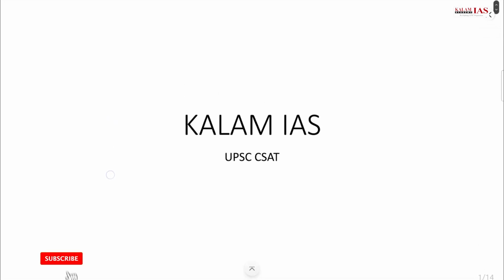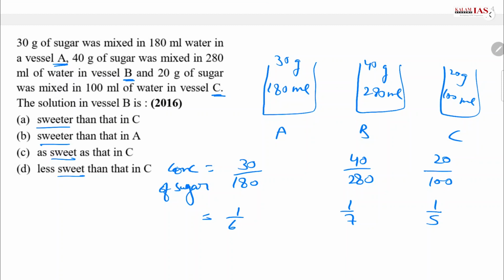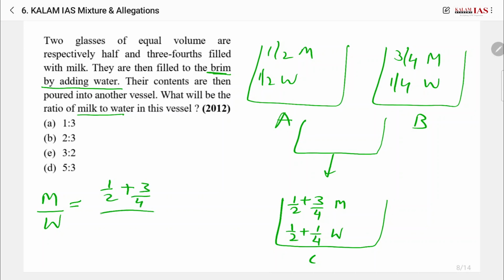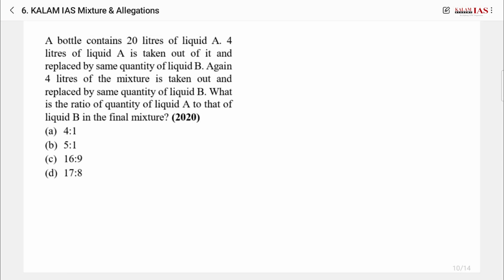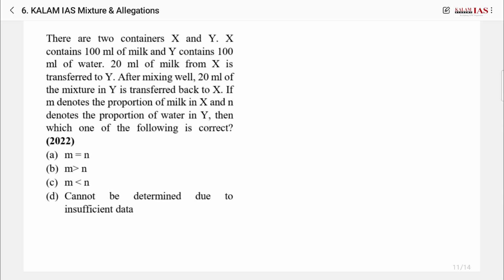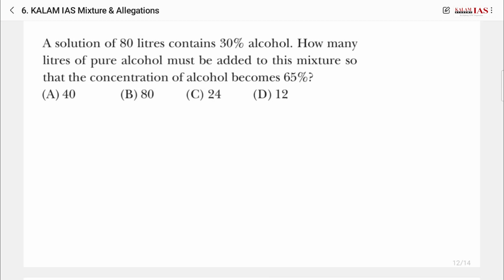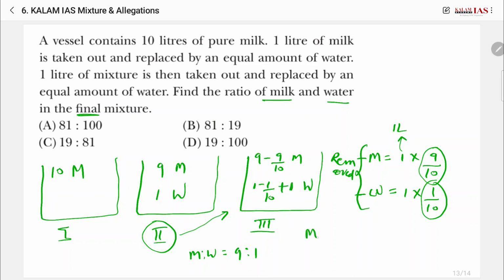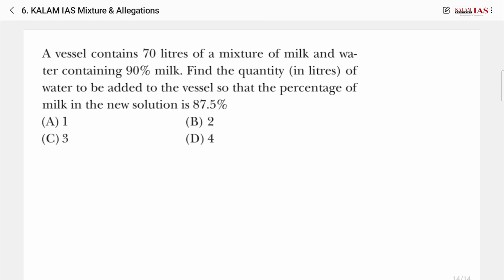CSAT Preparation for UPSC | Mixture & Alligation | Gaurav Lodha AIR-14 IFS| Day-11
🔥 Elevate your UPSC CSAT 2024 preparation with Day 11 of our exclusive series! 📚 Join Gaurav Lodha, AIR-14, IFS 2023, as he tackles Probability, Mixture and Alligation through the previous year's question analysis, providing valuable insights and strategies to ace this section. UPSC CSAT 2024 | CSAT Probability, Permutation & Combination PYQ | by Gaurav Lodha AIR-14, IFS 2023 | Kalam IAS Academy

📚EKLAVY: Sure Shot Prelims 2024
Revision, Current Affairs, Test Series, Content & H2H Workshop ✨
👉GS + CSAT + Current Affairs
👉120 Hours Recorded Lectures
👉65-Tests with Live Discussion
👉PYQs & Mentorship with Ayush Krishna IFS

📚Current Edge Economy Workshop for UPSC Prelims 2024
This low-hanging fruit can help you secure 30+ Marks in UPSC Prelims

👉 1-Year Economy C.A, (7-Classes)
👉 2 Full-Length Tests 🗒
👉 Clarity on all Concepts related
👉 Revision Flashcards
👉 Expert Guidance
👉 PYQs-based Themes etc.

1. Daily: Solve Theme Wise Tests (Polity, History, etc.)
2. One Test =55Q (Modular Prelims Syllabus + CSAT)
3. Total 40 Tests = 2000 PYQs (CSE, CDS, NDA, IES, etc.)
4. Revise modules Prelims syllabus daily
5. Answer the explanation with the UPSC answer key

👉15-Workbooks & Live Discussion: Memory Retention guide to prepare Current Affairs better

📚PYQs Pratibimb Mains Modules 2024🌟
👉Write UPSC Mains PYQs Paper-wise
👉Face-to-face Evaluation
👉Model Answer